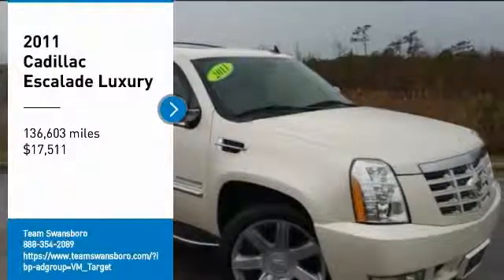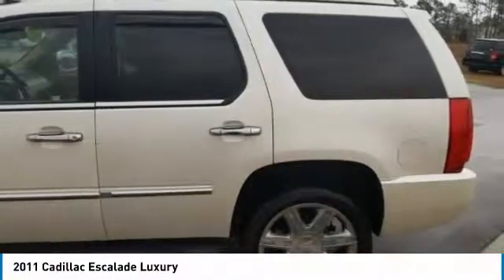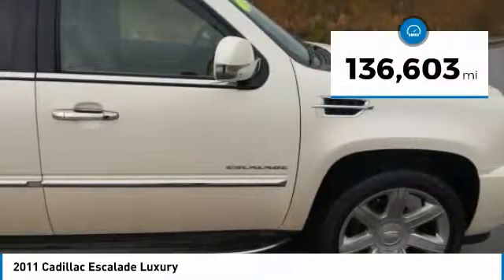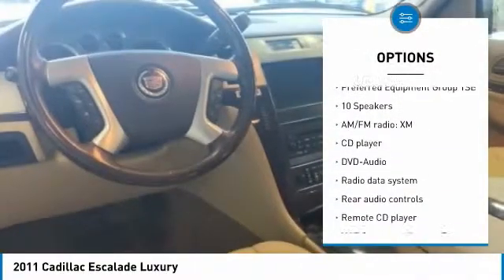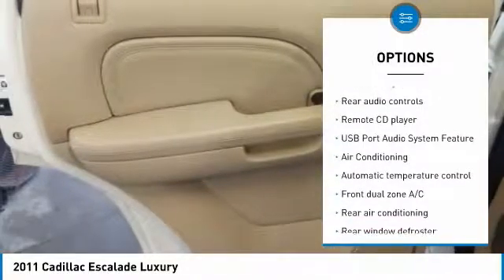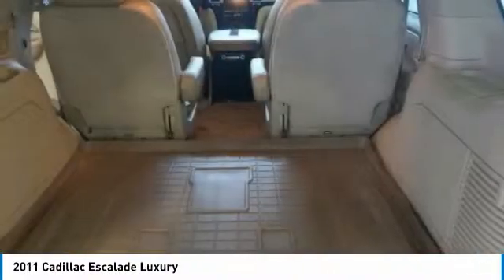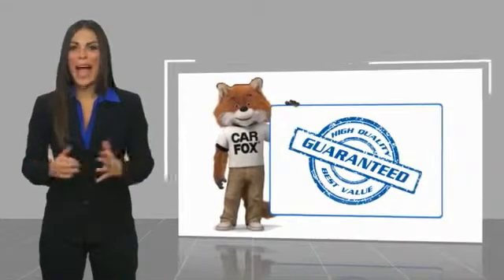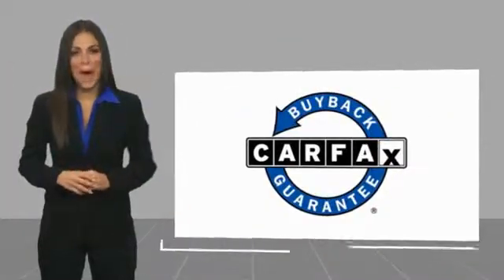2011 Cadillac Escalade 2011 Cadillac Escalade Luxury FOR SALE in Swansboro, CA SP1083B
Stop in today for a test drive of this U 2011 Cadillac Escalade

Team Swansboro
1435 W Corbett Ave

CLEAN CARFAX,   LOCAL TRADE,   PREMIUM WHEELS, Escalade Luxury, 4D Sport Utility, Vortec 6.2L V8 SFI, 6-Speed Automatic HD Electronic with Overdrive, AWD, White Diamond Clearcoat, cashmere Leather. 2011 Cadillac Escalade Luxury AWD 6-Speed Automatic HD Electronic with Overdrive Vortec 6.2L V8 SFI White Diamond Clearcoat   We offer Market Based Pricing so please call to check on the availability of this vehicle. We will buy your vehicle even if you do not buy ours.   ALL CUSTOMERS WILL RECEIVE COMPLIMENTARY CAR WASHES FOR LIFE AND FREE OIL CHANGES FOR THE 1ST YEAR. Awards:     2011 KBB.com Brand Image Awards Reviews:      If you need room for eight people and more luxury trappings than an 18th-century French estate, there is no better luxury SUV than the 2011 Cadillac Escalade. Source: KBB.com     Unmatched visual presence; long list of standard features; gutsy V8; civilized road manners. Source: Edmunds   This vehicle includes the following Features and Options: Magnetic Ride Control Suspension Package, Preferred Equipment Group 1SB (2nd Row Power Seat Release, Heated Steering Wheel, IntelliBeam Headlamps, Power Tilt-Sliding Sunroof w/Express-Open/Close, and Side Blind Zone Alert), Escalade Luxury, 4D Sport Utility, Vortec 6.2L V8 SFI, 6-Speed Automatic HD Electronic with Overdrive, AWD, White Diamond Clearcoat, cashmere Leather, 10 Speakers, 22  x 9  7-Spoke Chromed Aluminum Wheels, 3.42 Rear Axle Ratio, 3rd row seats: split-bench, 4-Wheel Disc Brakes, ABS brakes, Adaptive suspension, Adjustable pedals, Air Conditioning, Alloy wheels, AM/FM radio: XM, AM/FM Stereo w/Navigation, Auto High-beam Headlights, Auto tilt-away steering wheel, Auto-dimming door mirrors, Auto-dimming Rear-View mirror, Auto-leveling suspension, Automatic temperature control, Blind spot sensor: warning, Bodyside moldings, Brake assist, Bumpers: body-color, CD player, Chrome Exhaust Tips, Compass, Delay-off headlights, Driver door bin, Driver vanity mirror, Dual front impact airbags, Dual front side impact airbags, DVD-Audio, Electronic Stability Control, Emergency communication system: OnStar Directions & Connections, Front anti-roll bar, Front Bucket Seats, Front Center Armrest w/Storage, Front dual zone A/C, Front fog lights, Front License Plate Bracket, Front reading lights, Front wheel independent suspension, Fully automatic headlights, Garage door transmitter, Heated door mirrors, Heated Front Bucket Seats, Heated front seats, Heated rear seats, Heated steering wheel, High intensity discharge headlights: Xenon, Illuminated entry, Leather steering wheel, Low tire pressure warning, Memory seat, Navigation System, Nuance Leather Seating Surfaces, Occupant sensing airbag, Outside temperature display, Overhead airbag, Overhead console, Panic alarm, Passenger door bin, Passenger vanity mirror, Pedal memory, Power door mirrors, Power driver seat, Power Liftgate, Power moonroof, Power passenger seat, Power steering, Power windows, Radio data system, Rear air conditioning, Rear anti-roll bar, Rear audio controls, Rear reading lights, Rear Seat Entertainment System, Rear window defroster, Rear window wiper, Remote CD player, Remote keyless entry, Roof rack, Security system, Speed control, Split folding rear seat, Spoiler, Steering wheel memory, Steering wheel mounted audio controls, Tachometer, Tilt steering wheel, Traction control, Trip computer, Turn signal indicator mirrors, USB Port Audio System Feature, Variably intermittent wipers, and Ventilated front seats.